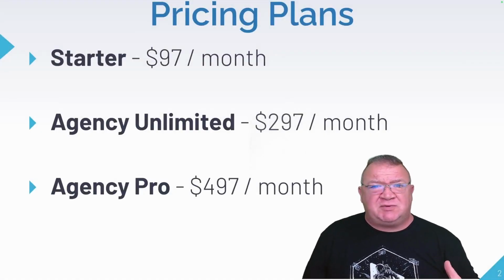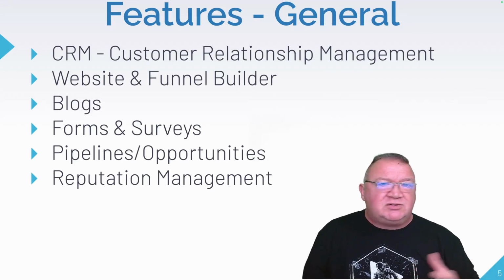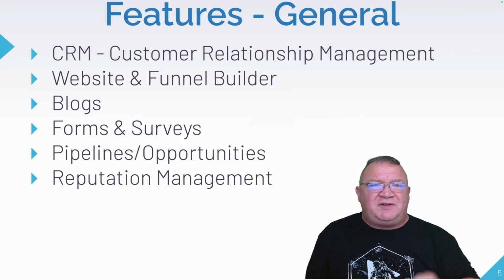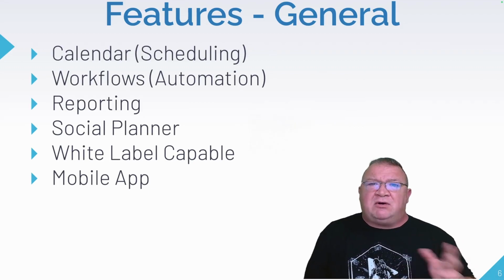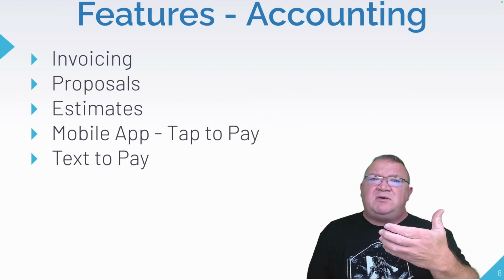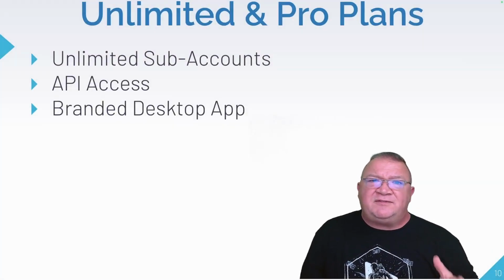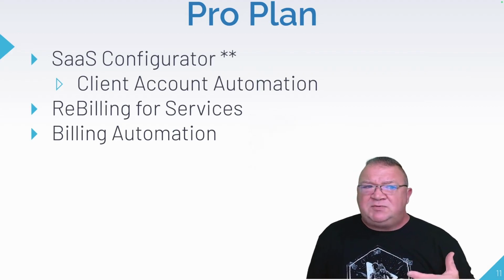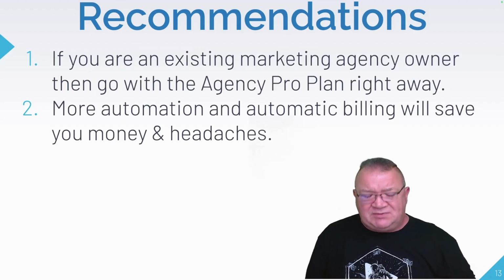🚀 GoHighlevel Review for 2024 - Complete Guide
Are you ready to take your business to new heights in 2024? Look no further! This exclusive GoHighlevel review delves into the latest features, updates, and strategies to maximize your business potential using this cutting-edge marketing platform.

Discover the game-changing tools and tactics that can propel your business to success in the competitive landscape 2024. From lead generation to automated marketing campaigns, GoHighlevel is designed to streamline your processes and boost your ROI.

1️⃣ Stay Ahead of the Curve: Learn about the newest features and updates GoHighlevel offers, ensuring you stay ahead of your competitors.

2️⃣ Unlock Hidden Gems: Uncover hidden functionalities and tips that can supercharge your marketing efforts, helping you leverage the full power of GoHighlevel.

3️⃣ Save Time and Effort: Discover time-saving hacks and automation strategies that will free up your schedule, allowing you to focus on what matters most - growing your business.

4️⃣ Success Stories: Hear real-life success stories from businesses that have transformed their operations with GoHighlevel, inspiring you to implement these strategies in your own journey.

1.) Check your Spam/Junk folder to see if it's there.
2.) If it isn't there, then follow these steps